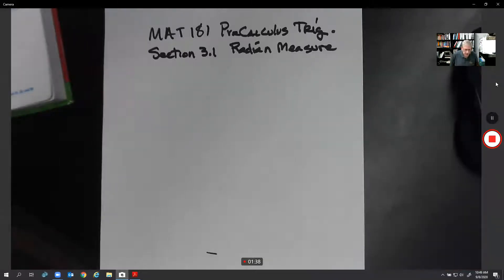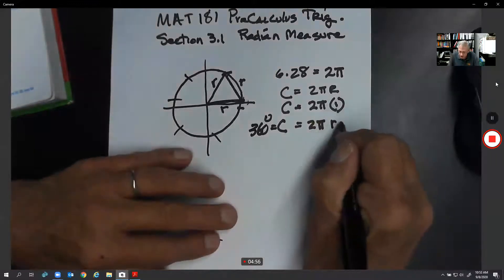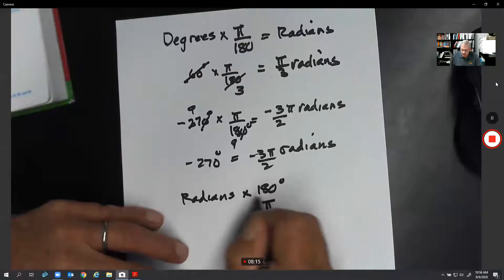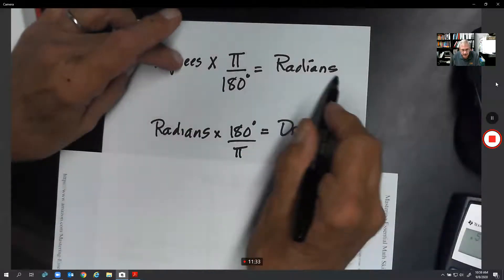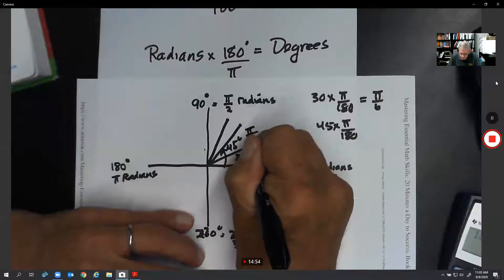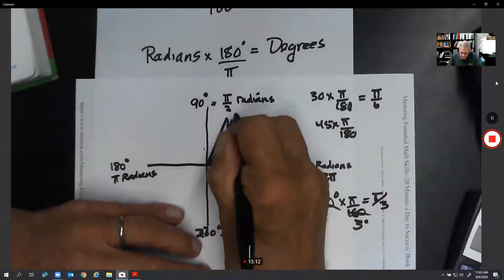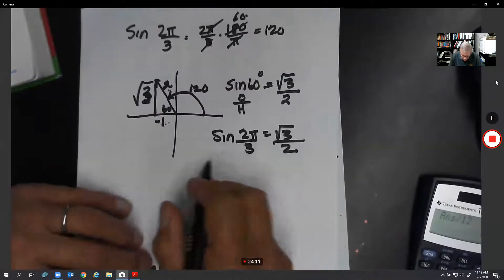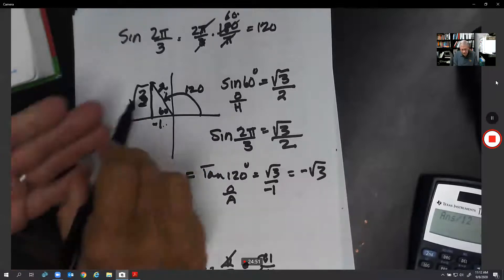MAT181 ZOOM 3 1